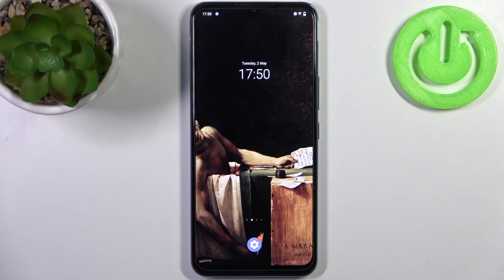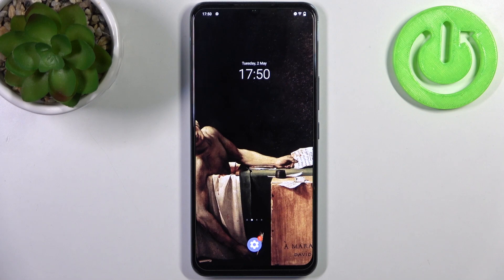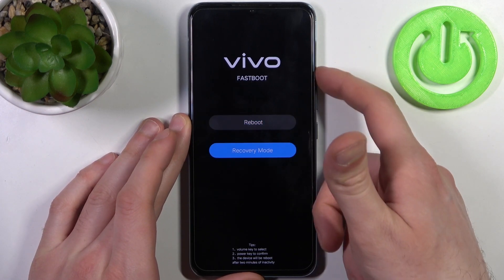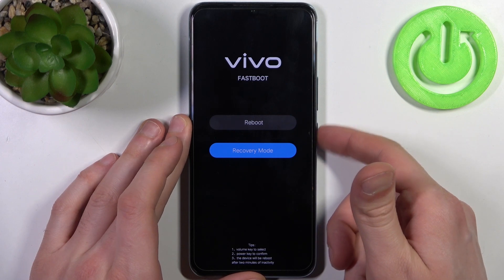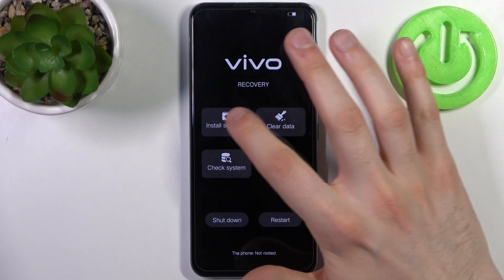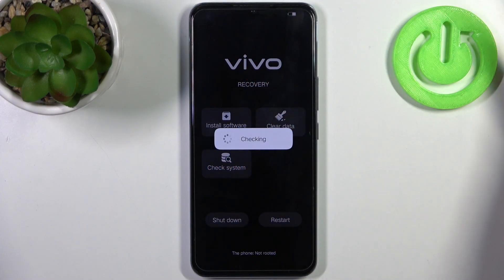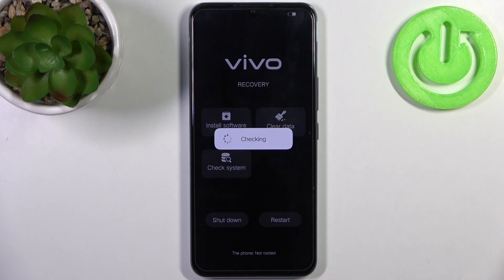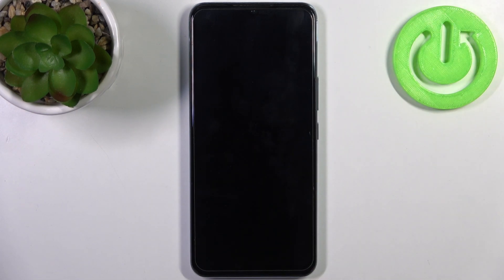How to Boot Into a Recovery Mode on a VIVO IQOO U3 - Wipe Cache & Factory Reset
In this video, we will show you how to enter the recovery mode on your VIVO IQOO U3. Recovery mode is a powerful tool that allows you to perform various tasks, such as resetting your device to its factory settings, installing custom firmware, or clearing the cache partition. We will guide you through the steps to access recovery mode on your VIVO IQOO U3, including how to power off the device, press and hold the correct buttons, and navigate the recovery menu using the volume and power buttons. By following our step-by-step instructions, you will be able to enter recovery mode on your VIVO IQOO U3 with ease.

How to enter recovery mode on a VIVO IQOO U3? How to turn on the recovery mode on a VIVO IQOO U3? How to wipe the cache partition on a VIVO IQOO U3? How to enable recovery mode on a VIVO IQOO U3?